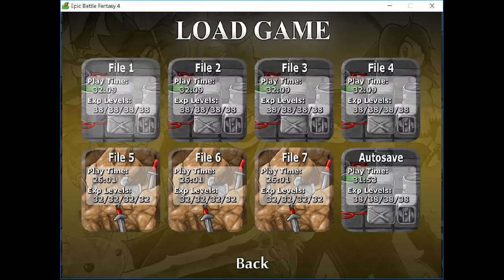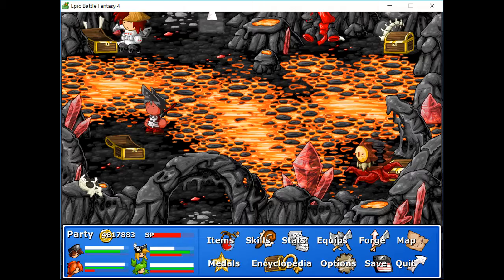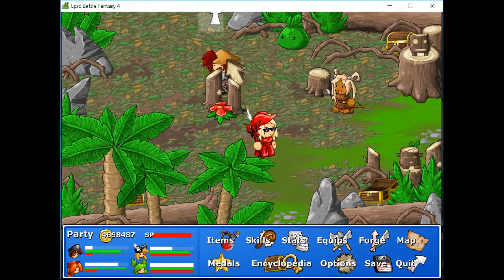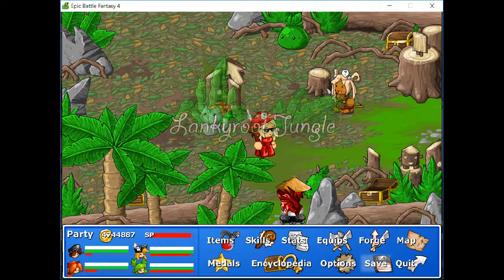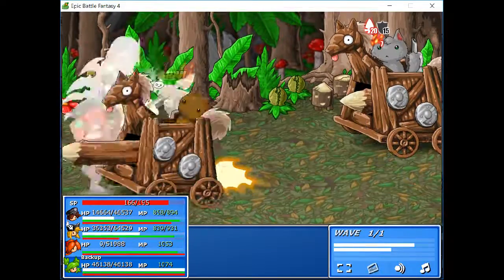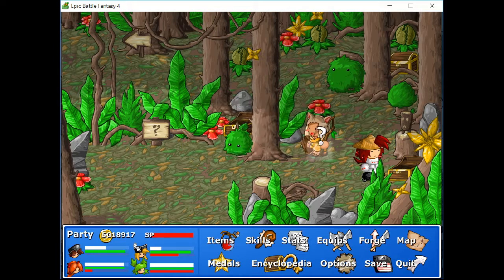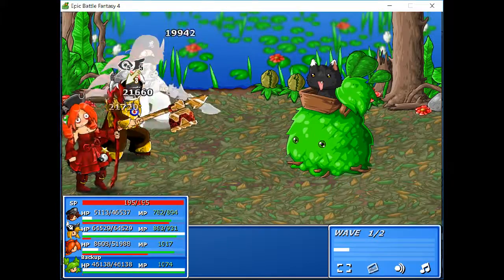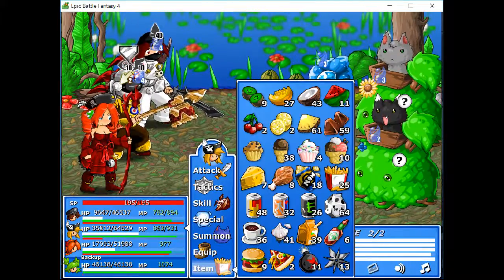Let's Play Epic Battle Fantasy 4 EPIC MODE Part 54